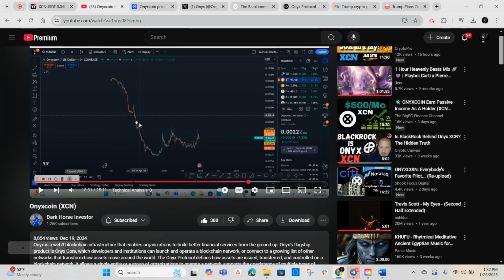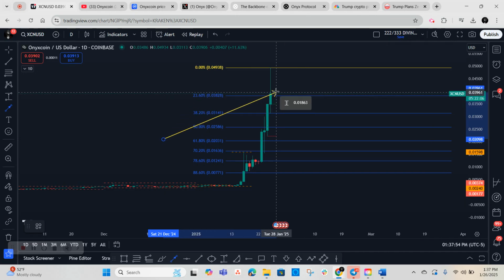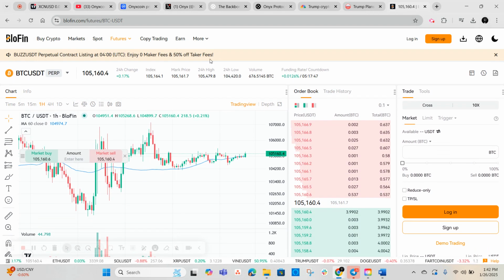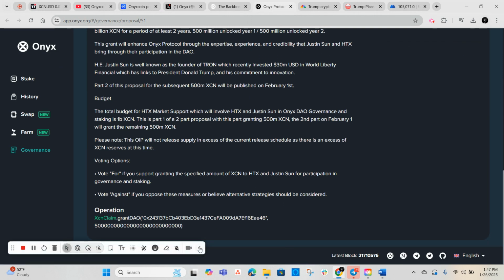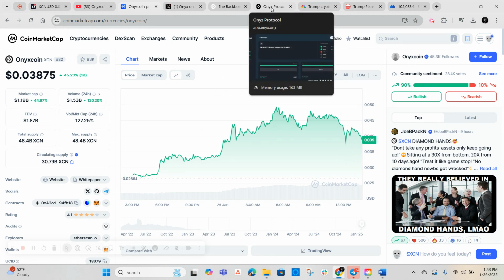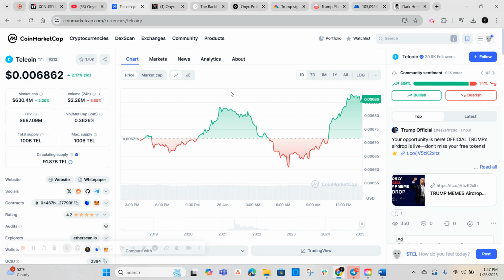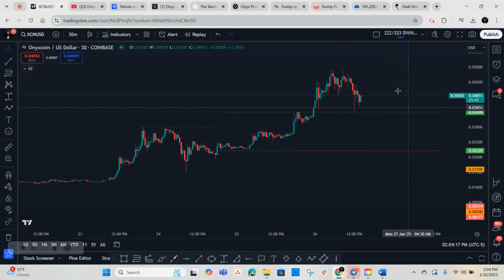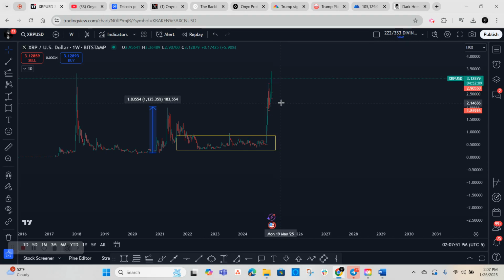Onyxcoin Updates (XCN) GOOD OR BAD? WHO CARES?!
Onyxcoin has received a lot of attention lately and just recently it was voted by the community, which could be in question considering a large stake holder held a large vote, to deny Justin Sun DAO staking proposal. Nonetheless, there are other developments to prepare for as the crypto markets heat up.